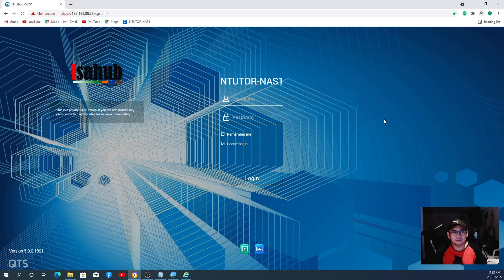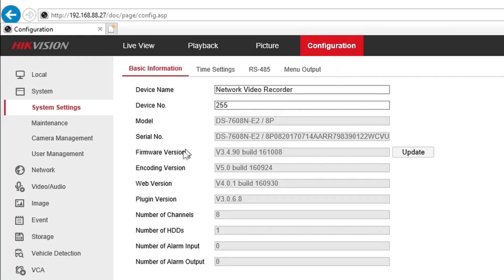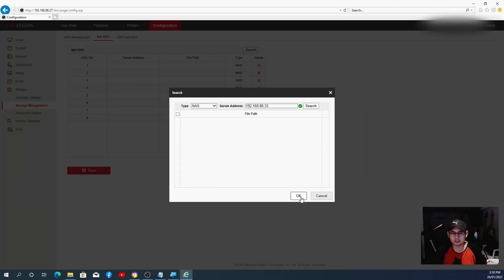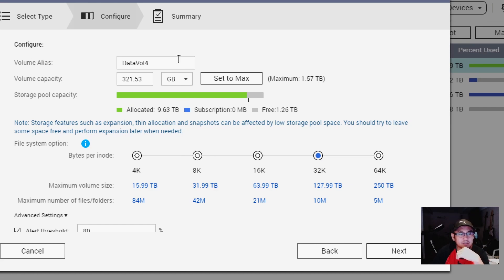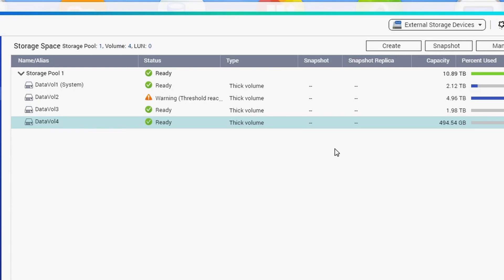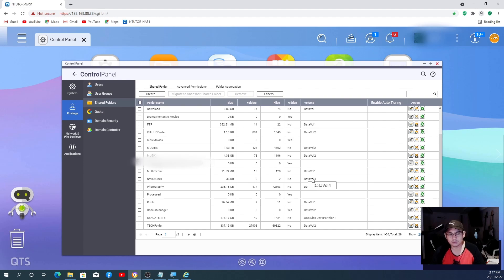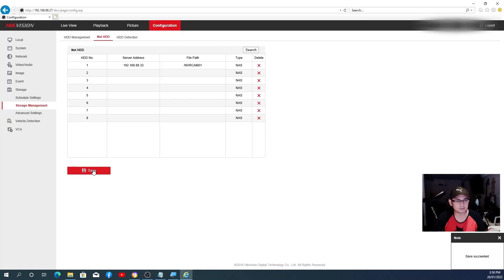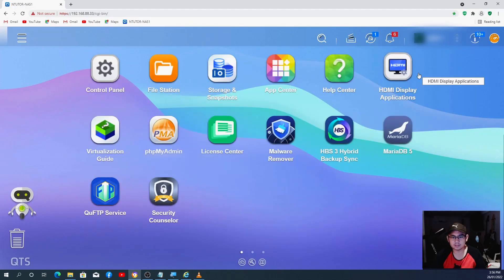How to Setup your QNAP NAS as a storage For Your Hikvision NVR IP Camera Recorder | Ozzysero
This video is to illustrate on how to setup your QNAP NAS drive to work as a storage of your Hikvision NVR IP Camera Recorder.

Stuff I used for this video:
Hikvision NVR DS-7608N-E2 / 8P
QNAP TS-453A
Logitech Webcam
OBS Studio